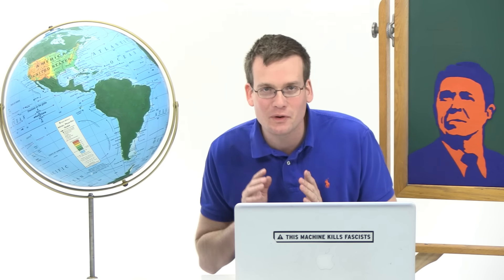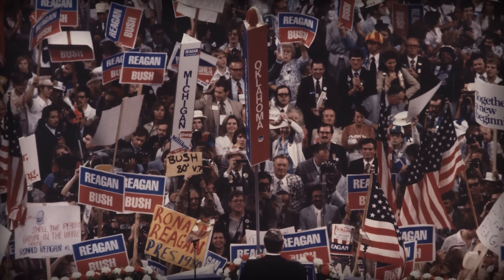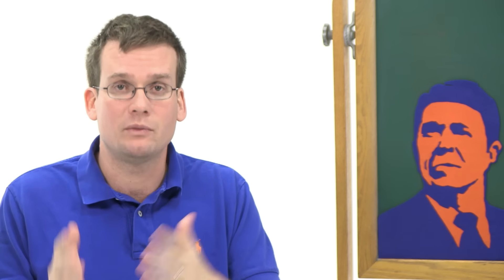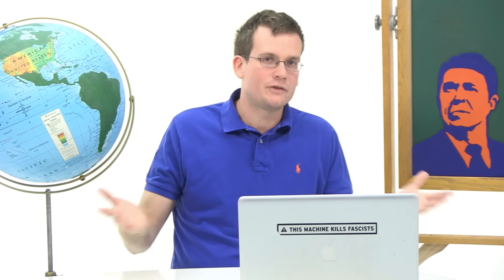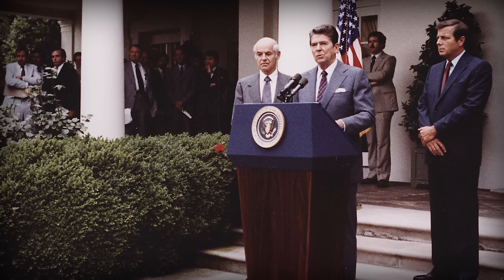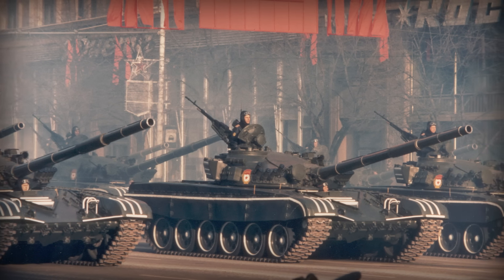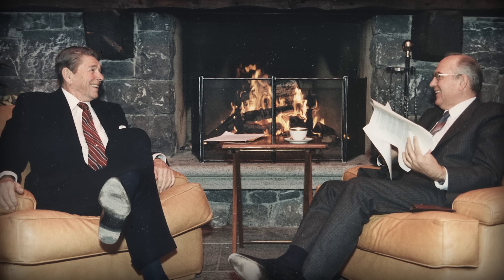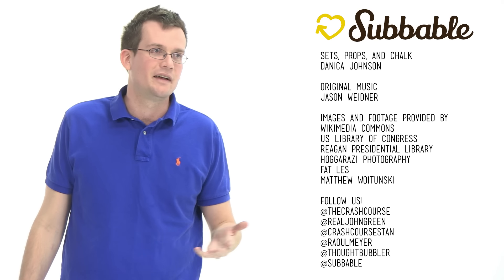The Reagan Revolution: Crash Course US History #43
In which John Green teaches you about what is often called the Reagan Era. Mainly, it covers the eight years during which a former actor who had also been governor of the state of California was president of the United States. John will teach you about Reagan's election victory over the hapless Jimmy Carter, tax cuts, Reagan's Economic Bill of Rights, union-busting, and the Iran-Contra among other things. Learn about Reagan's domestic and foreign policy initiatives, and even a little about Bonzo the Chimp.

Hey teachers and students - Check out CommonLit's free collection of reading passages and curriculum resources to learn more about the events of this episode. Ronald Reagan signaled a shift to conservative values on the role of government, discussed in his "Time for Choosing" Speech
America turned to President Reagan for comfort in times of tragedy, including following the Challenger Disaster

Chapters
Introduction: The Reagan Era 00:00
Reagan's Election in 1980 1:00
Reagan's Supporter Base 1:41
Reagan's Vision of "Freedom"  2:21
Lowered Tax Rates 4:00
Mystery Document 4:20
Supply-Side/Trickle-Down Economics 5:31
Government Spending in the Reagan Era 6:36
1980s Wall Street 7:20
Growing Economic Inequality 8:17
Reagan's Moderate Policies 8:59
Reagan & the End of the Cold War 9:49
The Iran Contra Affair 12:22
Credits 13:47